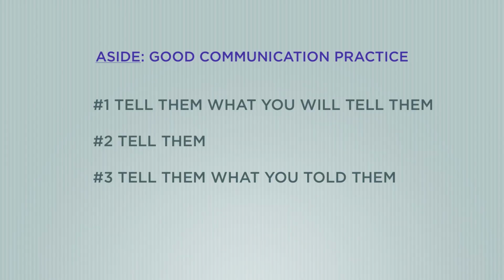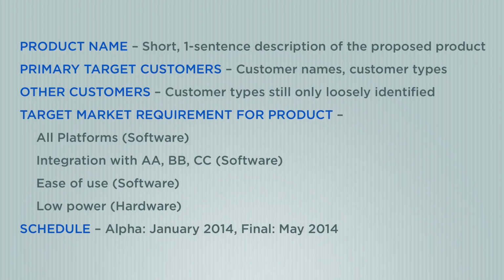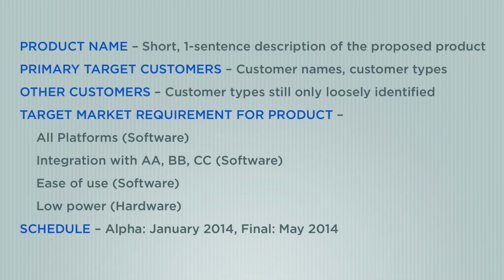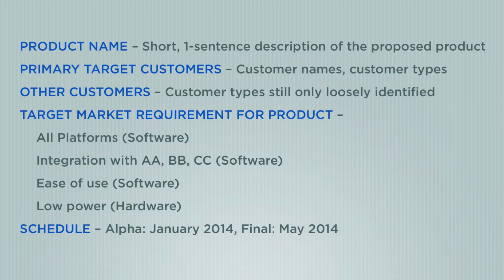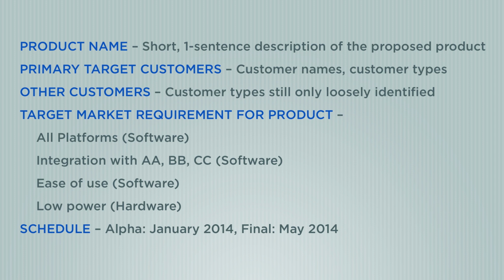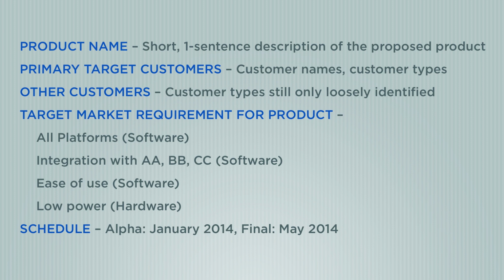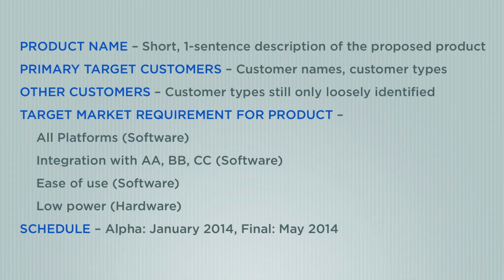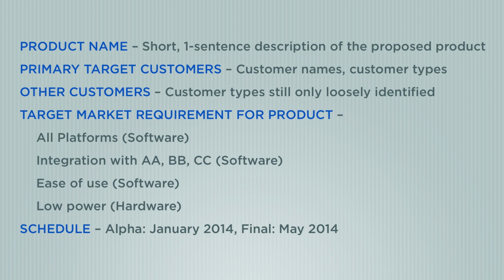Skillsets for Product Management (Part 15 of 33): Summary structure of a business case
Deep dive into the business case preparation. Before getting into the details, this video lecture takes a look at the end goal of this business case exercise, so that we know exactly what to shoot for.